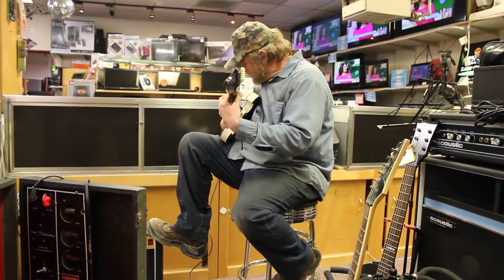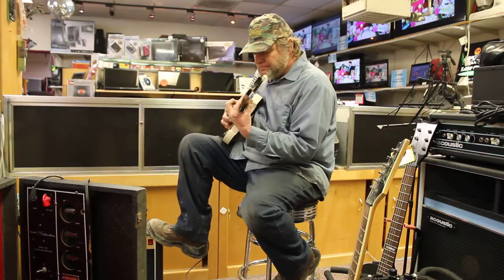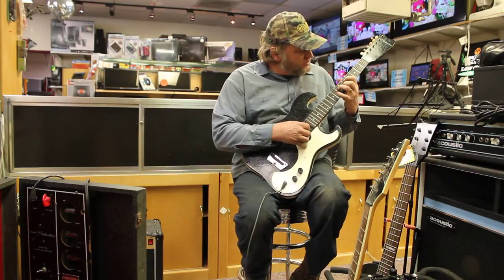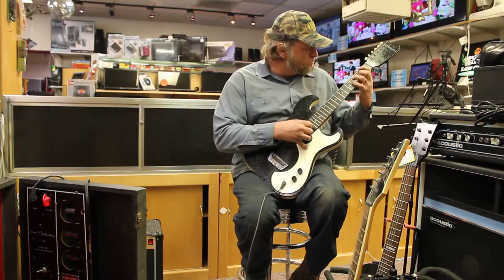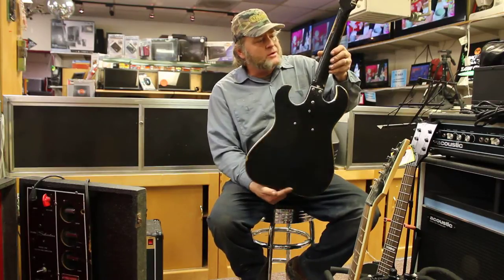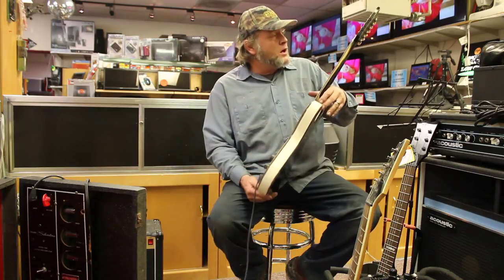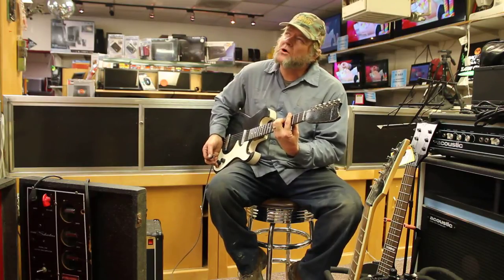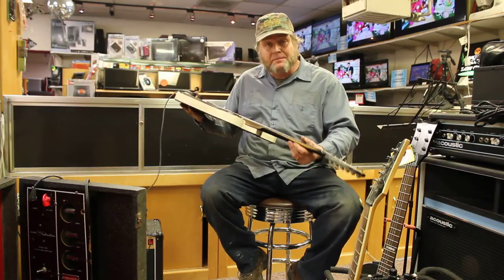Mechanic Mike plays a vintage Silvertone Electric Guitar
This vintage Silvertone comes with the original Amplifier case. Everything works great. Check out our eBay page to place a bid on this guitar.